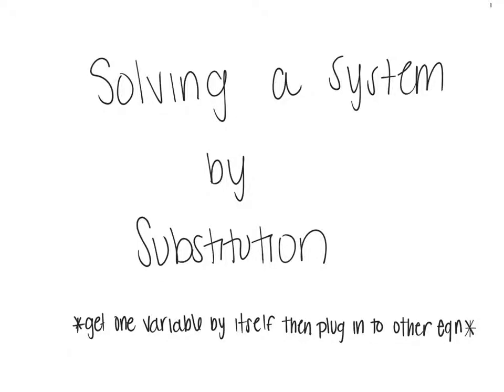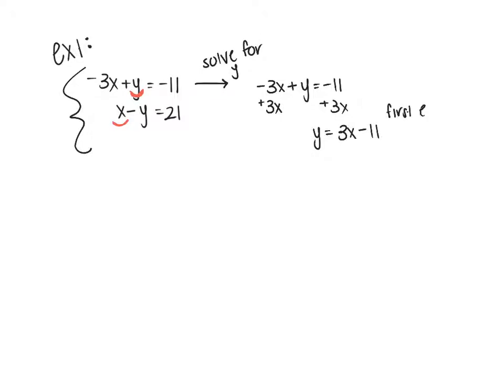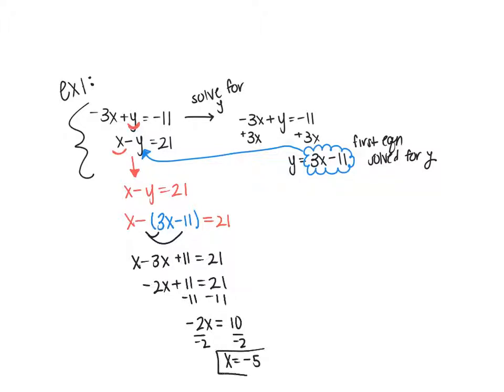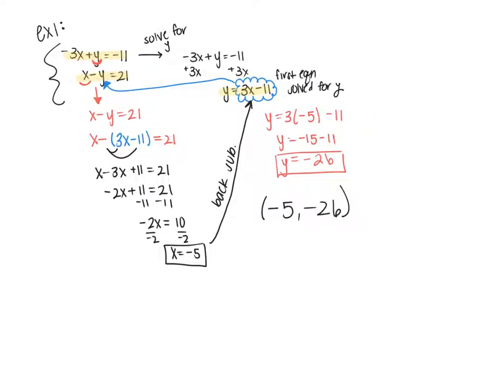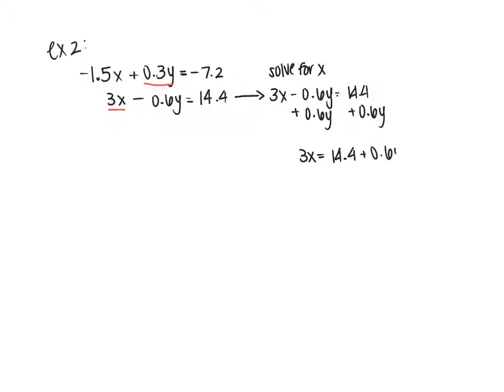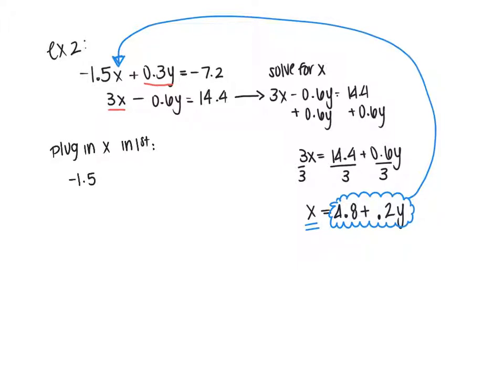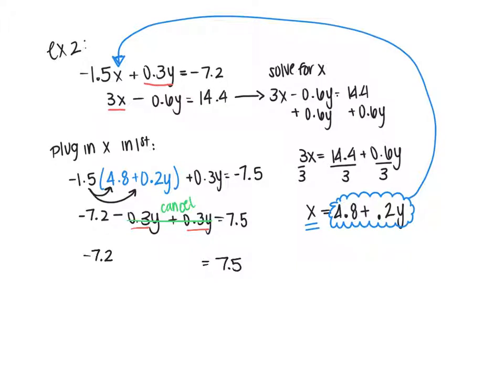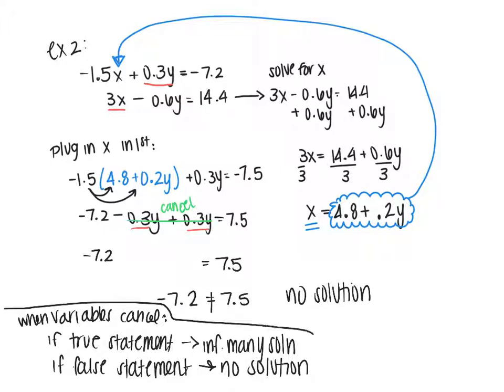Ch 11.2 - Solving Systems by Substitution